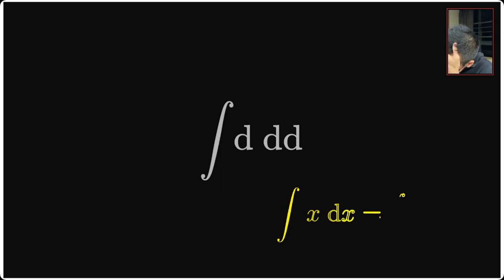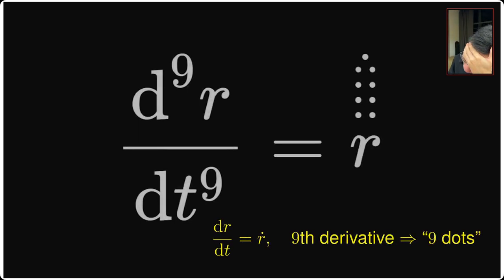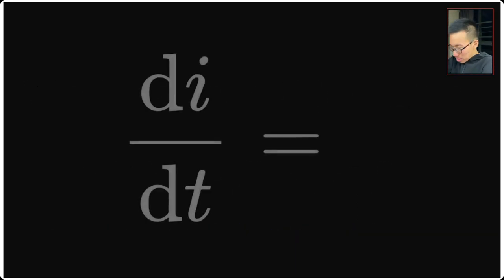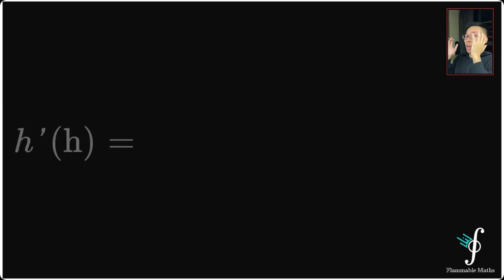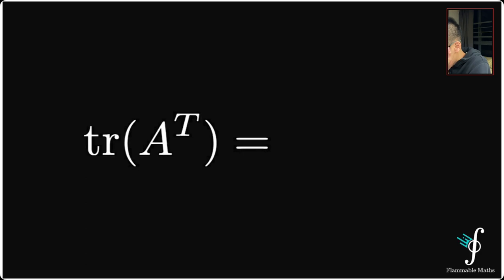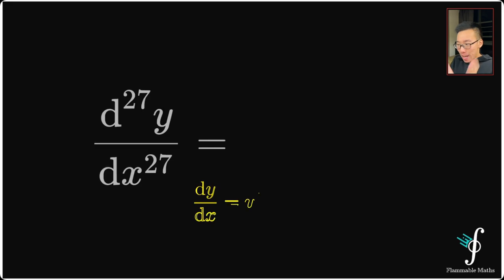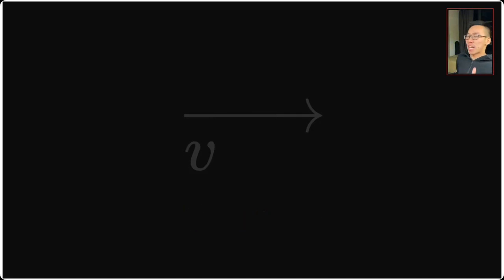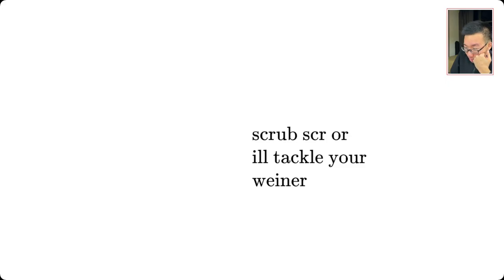8 *Cursed* Minutes of Math PTSD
I got destroyed by CURSED math.